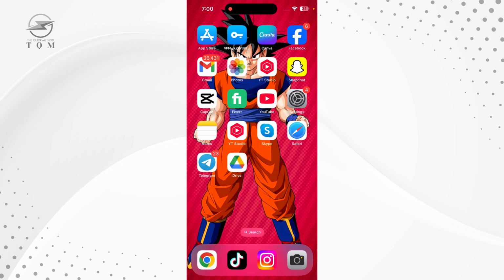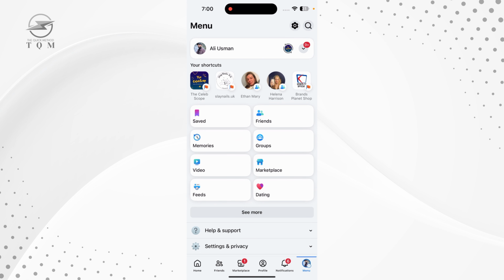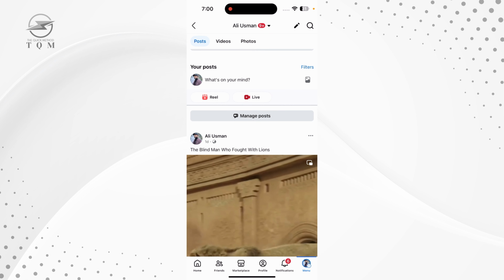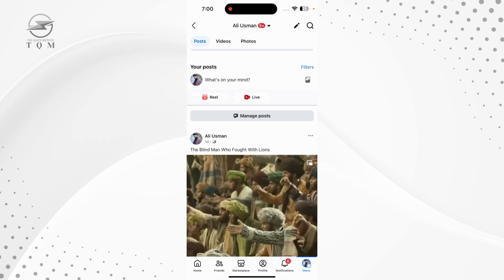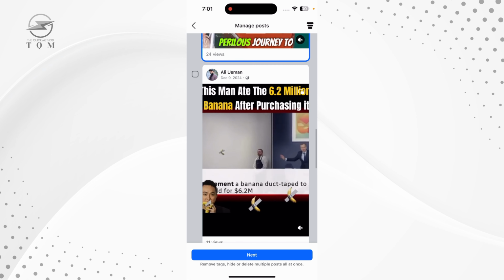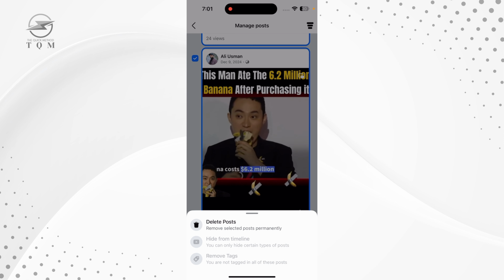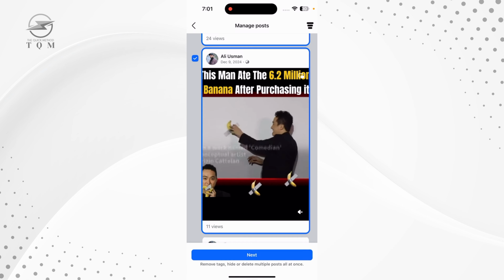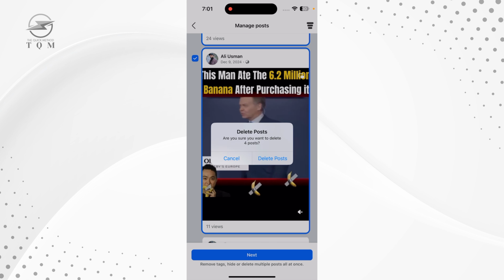How To Mass Delete Posts On Facebook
How To Mass Delete Posts On Facebook - Easy Step-by-Step Guide (2025)

Looking to mass delete posts on Facebook to clean up your profile? In this video, we’ll show you how to delete multiple posts at once on Facebook, saving you time and effort. Whether you want to remove old content, clean up your timeline, or regain control over what’s visible to others, this guide will walk you through the process.

What You’ll Learn in This Video: ✔️ How to delete multiple Facebook posts at once
✔️ Step-by-step instructions for mass deleting posts on Facebook
✔️ How to use Facebook’s activity log to manage your posts
✔️ Tips for deleting posts by date or type of content
✔️ What to do if you're unable to mass delete posts on Facebook

Cleaning up your Facebook profile has never been easier. Watch this tutorial to learn how to mass delete posts on Facebook and maintain your social media privacy!

Watch now to learn how to mass delete posts on Facebook and keep your profile clean and organized!